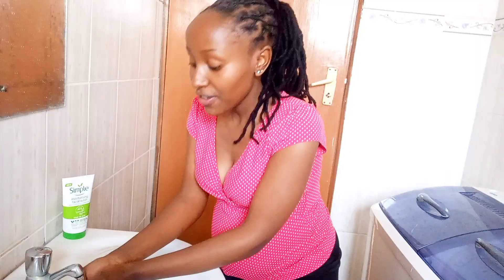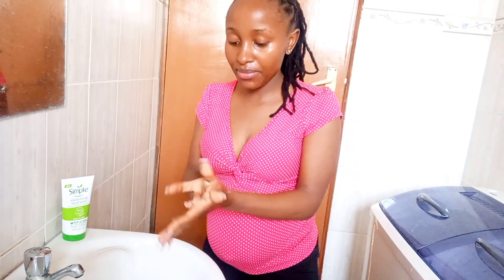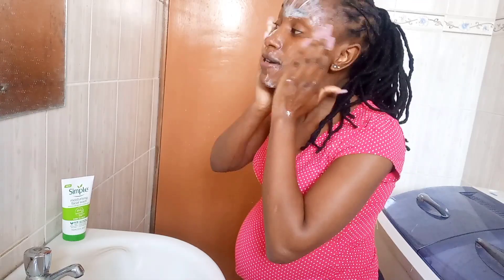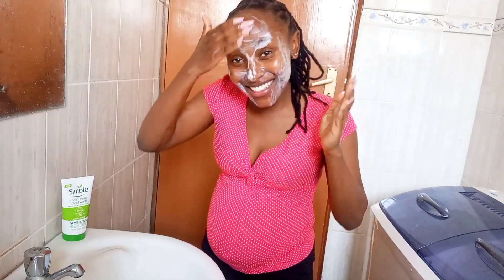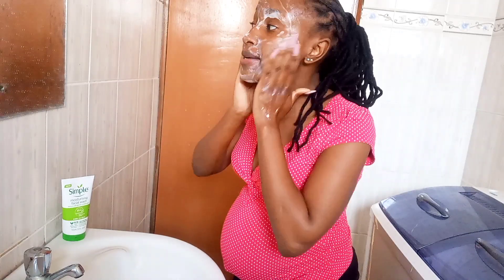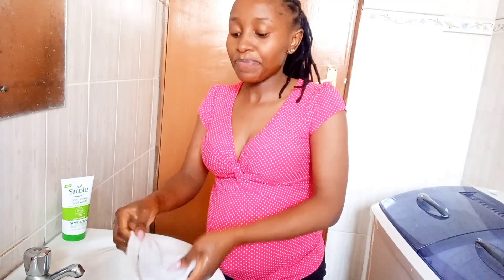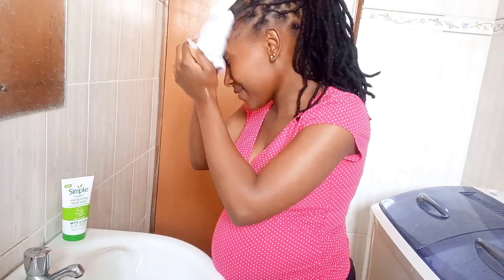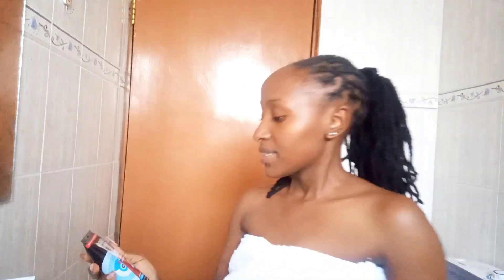GLOWY,SMOOTH SKIN DURING PREGNANCY//THE PRODUCTS I USE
Today I'll be sharing my pregnancy skincare routine both morning and evening routines and some of the skin care ingredients that I've been avoiding during my pregnancy.